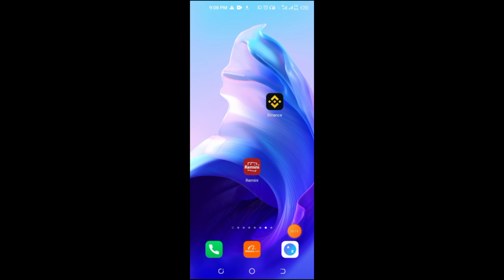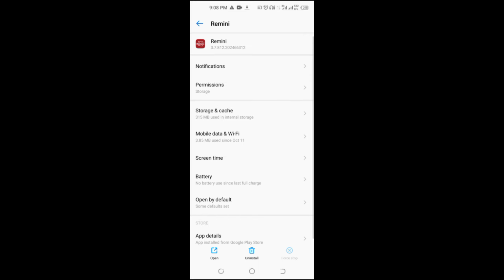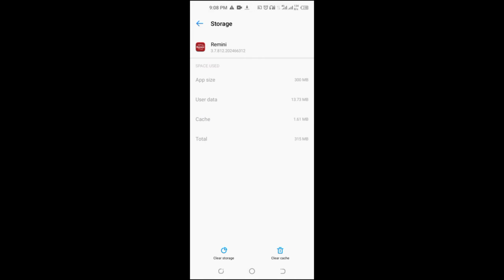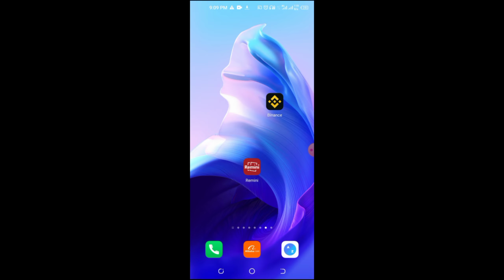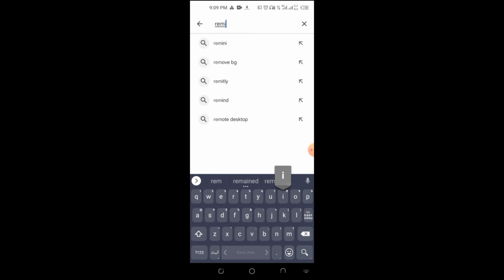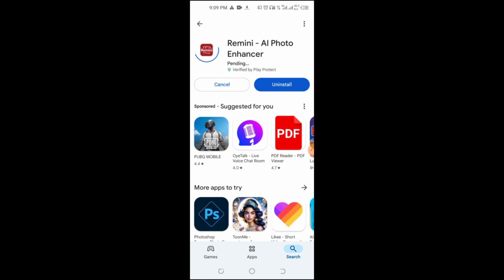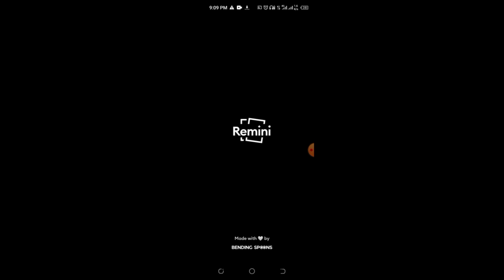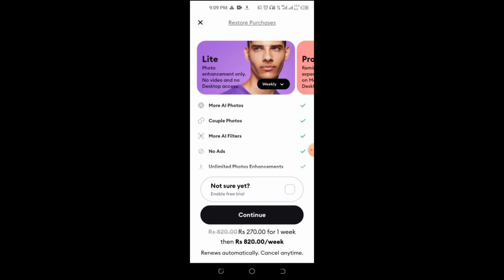How to Fix Remini App Not Working On Android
How to Fix Remini App Not Working On AndroidHow to Fix Remini App Not Working On Android